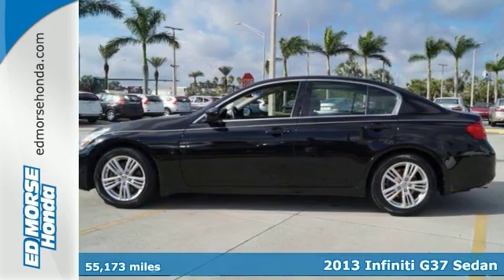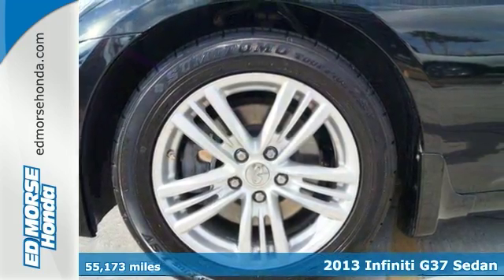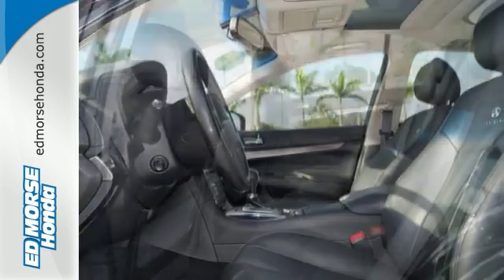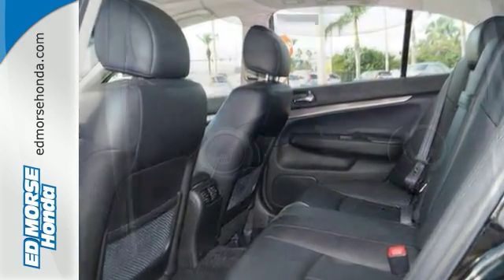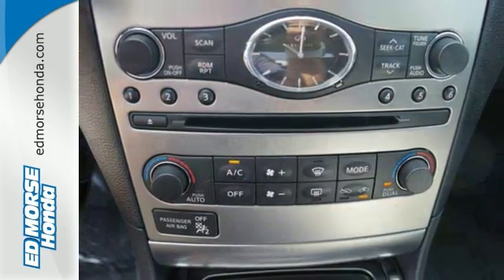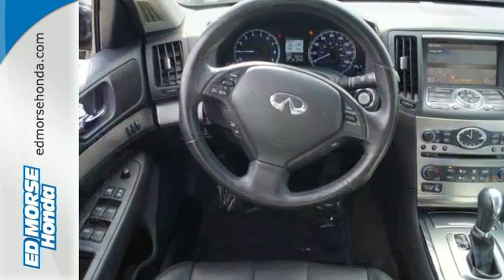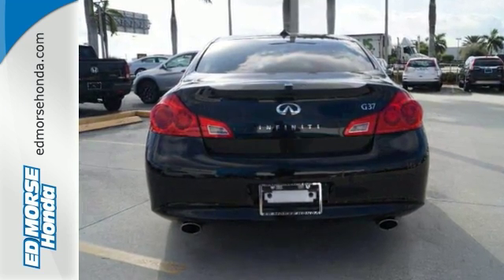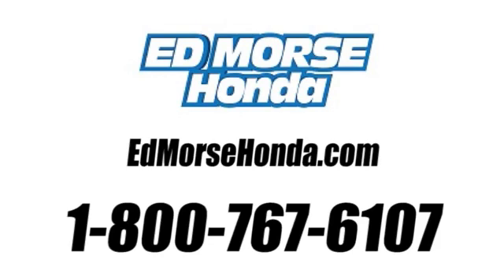Used 2013 Infiniti G37 Sedan West Palm Beach Juno, FL HU205276A - SOLD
Year: 2013
Make: Infiniti
Model: G37 Sedan
Trim: Journey
Engine: 3.7L DOHC 24-Valve V6 Aluminum Engine
Transmission: Automatic
Color: BLK
Interior: Unknown
Mileage: 55173
Stock #: HU205276A
VIN: JN1CV6AP9DM711100
Looking for a clean, well-cared for 2013 Infiniti G37 Sedan? This is it. Your buying risks are reduced thanks to a CARFAX BuyBack Guarantee. A truly breathtaking example of pure vehicle design achievement...this is the vehicle of your dreams! You could keep looking, but why? You've found the perfect vehicle right here. More information about the 2013 Infiniti G37 Sedan: The 2013 Infiniti G series of cars makes a strong appeal to every type of driving enthusiast. The G37 sedan combines superior handling with room for the family, while the G37 coupe provides posh sports car performance. The convertible offers the ultimate in open-air motoring, while the sedan appeals to those seeking a bit more practicality. The G delivers all the speed, handling, luxury and quality of Europe's best in an attractive and reliable Japanese package. Interesting features of this model are two excellent engine choices, premium luxury features, several styles available, and Crisp handling

Address:
3790 W Blue Heron Blvd